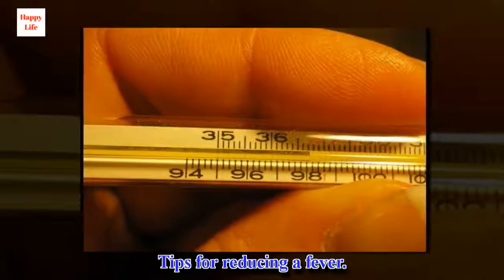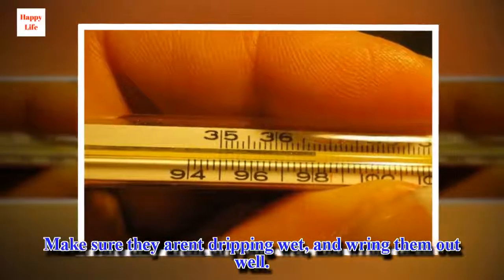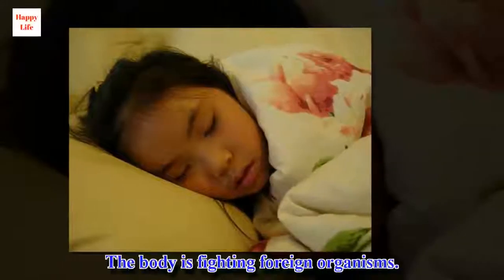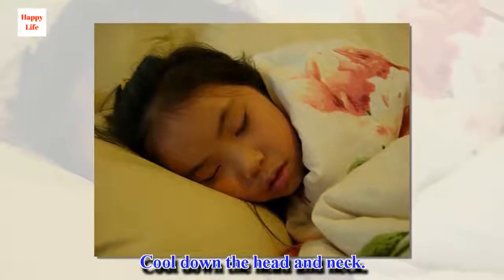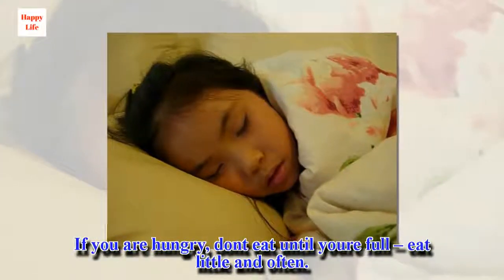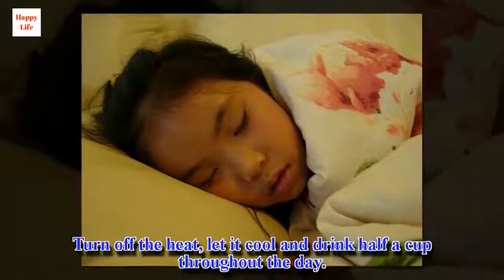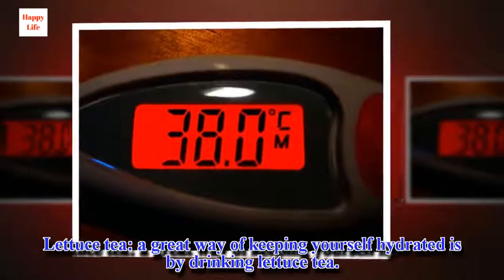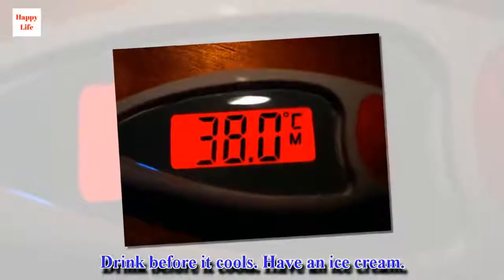How to Reduce a Fever Naturally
Many parents don't like giving their children medication when they've got a fever. If that's your case too, let's look at some effective and natural alternatives for when your little one has a high temperature.